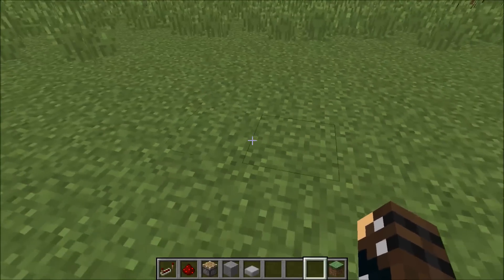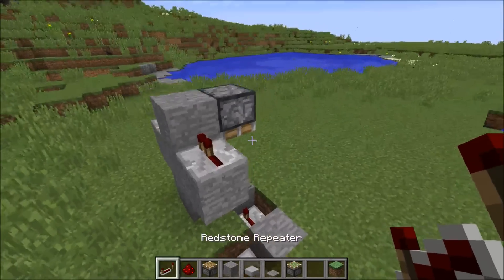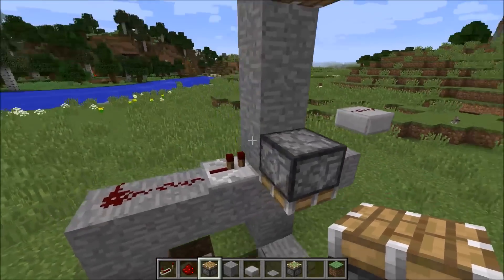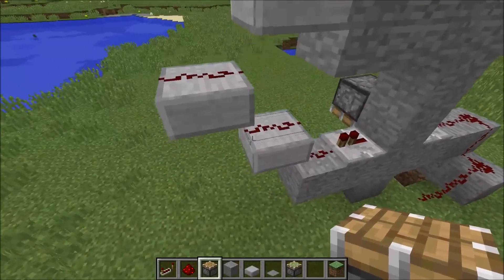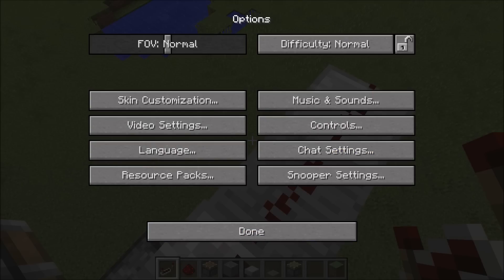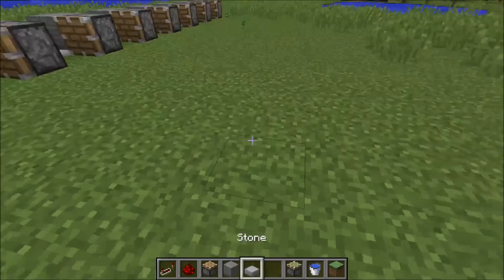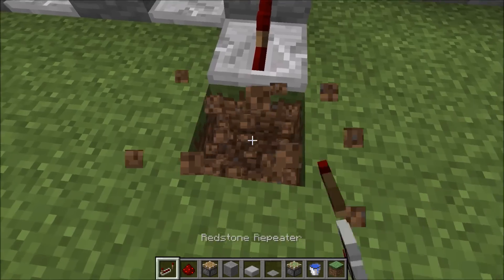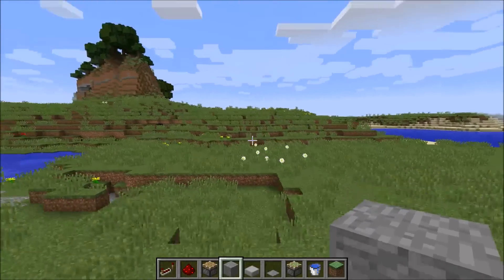Minecraft 1.9/1.10 Super Fast Piston Elevator (Created by Etho)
This design was originally created by Etho and in this video I show how to build the very simple design.

If you want to get partnered on youtube use this link to apply
My info:
PC Minecraft name: Titancraft20